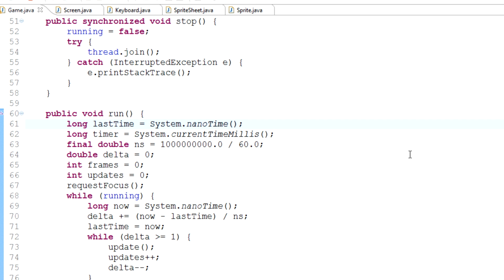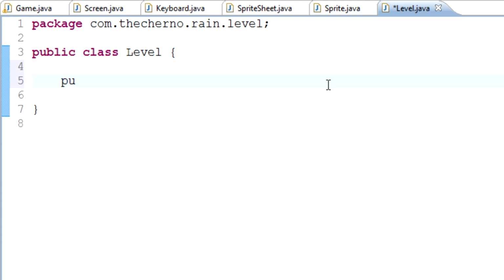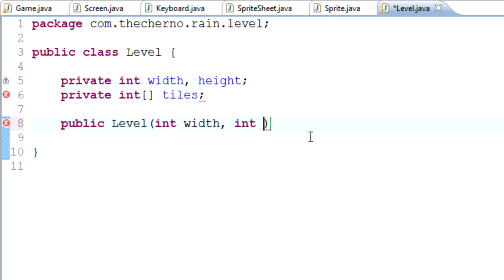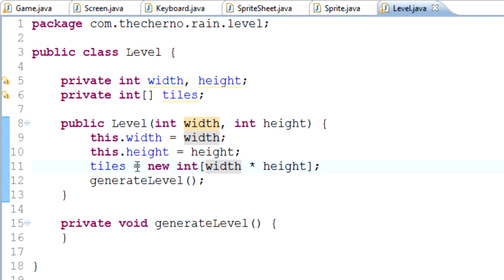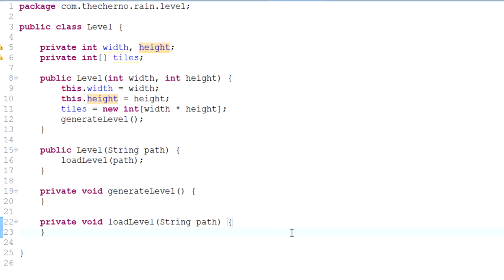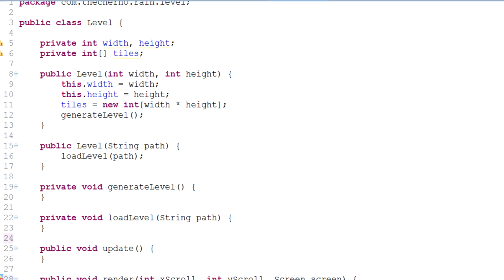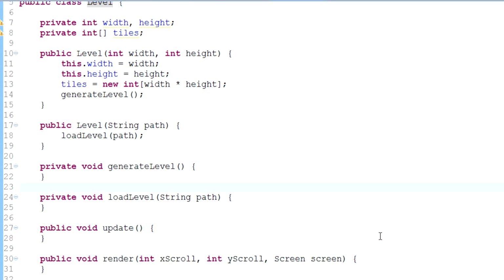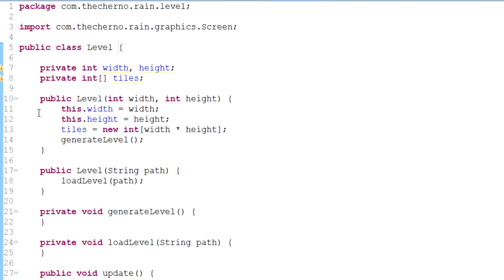Game Programming - Episode 24 - Level Class Overview